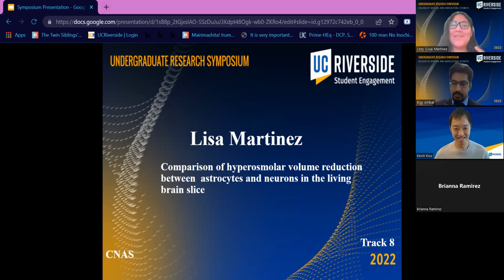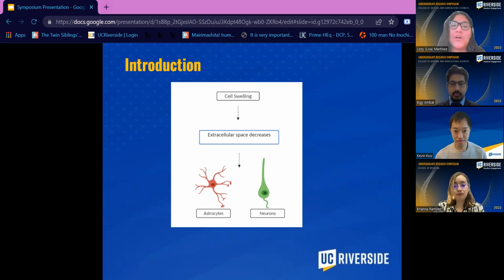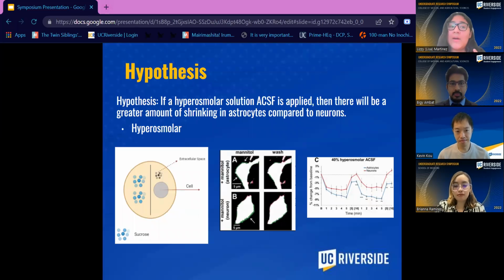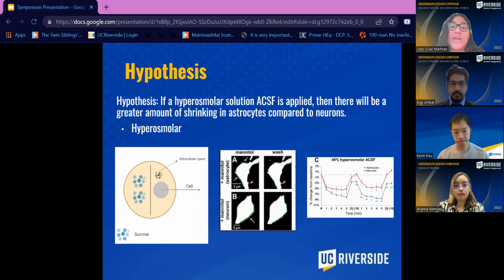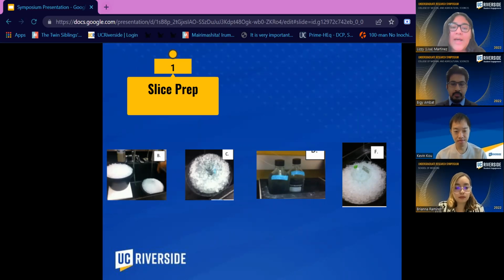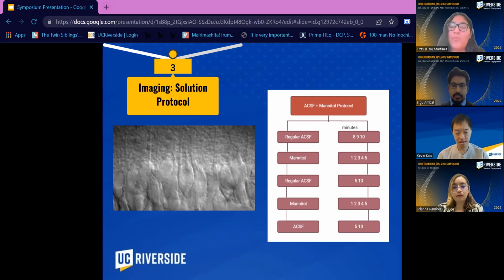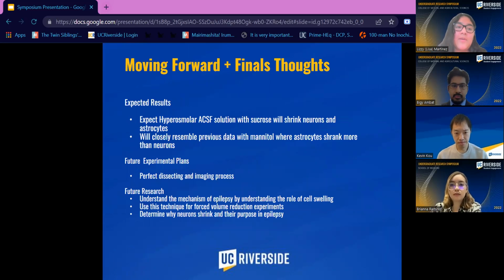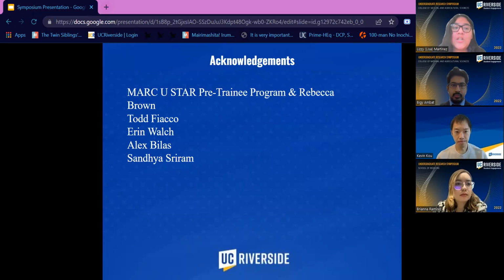UCR Undergraduate Emerging Research (2022): Lisa Martinez